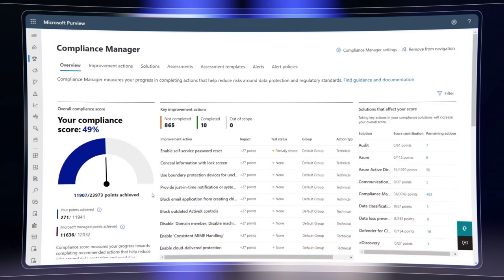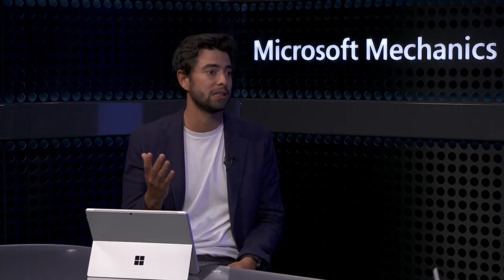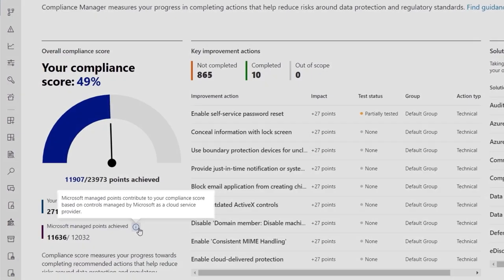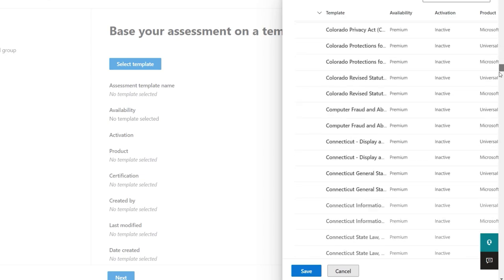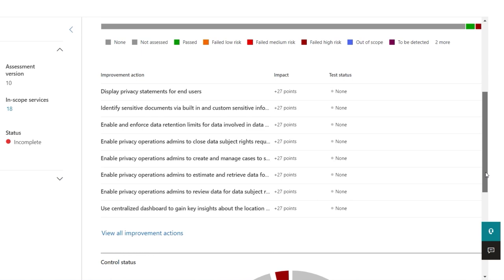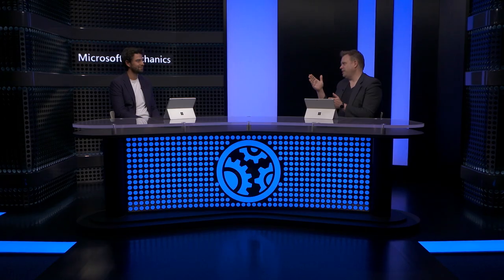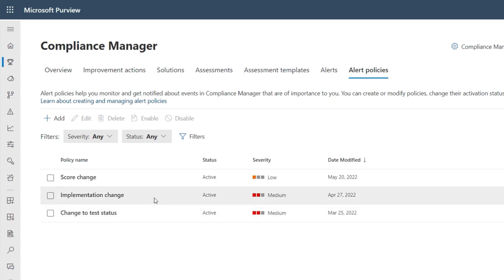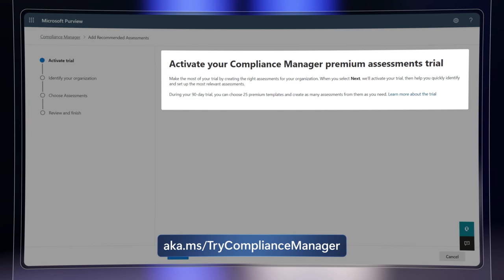Simplify regulatory compliance with Microsoft Purview Compliance Manager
Are you using spreadsheets to manage your regulatory compliance now? You can modernize the process and reduce the time it takes to decipher and comply with regulations that impact your organization. Compliance Manager in Microsoft Purview breaks down compliance criteria to actionable control and manual processes for over 350 regulations and standards globally.

If you're concerned about security and data protection, compliance should also be your concern. Think about cases where data is maintained for 12 months and you've accumulated it for over 10 or 20 years; this makes an attack surface 10 or 20 times larger than it needs to be. And from a regulatory standpoint, in many respects, the risk of not hitting compliance requirements can be far more damaging than a data breach.

When you put in place or meet the majority of compliance requirements, this can lead to a greater protection response of security and privacy threats in the future. Compliance Manager gives you precise guidance on the capabilities you can turn on in Microsoft and other cloud services to meet specific requirements without relying on interpretation.

All of which makes it easier to prepare for auditors.

Join Daniel Hidalgo from the Microsoft Purview team and Jeremy Chapman as they walk you through the benefits and details of Compliance Manager in Microsoft Purview.

► QUICK LINKS:
00:00 Introduction to Microsoft Purview Compliance Manager
00:58 Why you want to use Compliance Manager
03:18 How to assess you compliance
05:22 Run assessment based on specific regulation or a standard
06:16 Check compliance regardless of service (Google Cloud, Okta, Salesforce)
09:38 Collaboration experience of Compliance Manager
11:01 Allocating permissions
11:33 Setting up alerts
12:24 Export materials to auditors
13:04 How to stay up to date with regulation changes
13:48 How to sign up for Compliance Manager in Microsoft Purview

• As the Microsoft’s official video series for IT, you can watch and share valuable content and demos of current and upcoming tech from the people who build it at Microsoft.